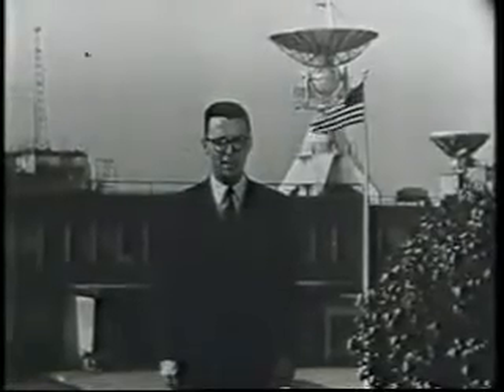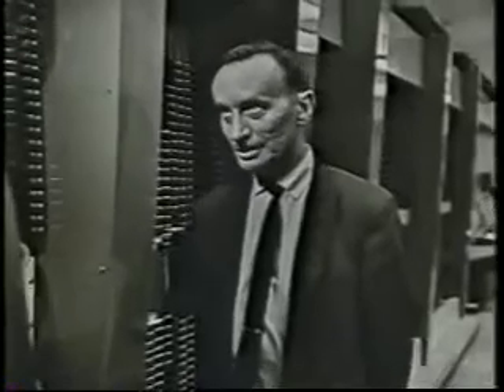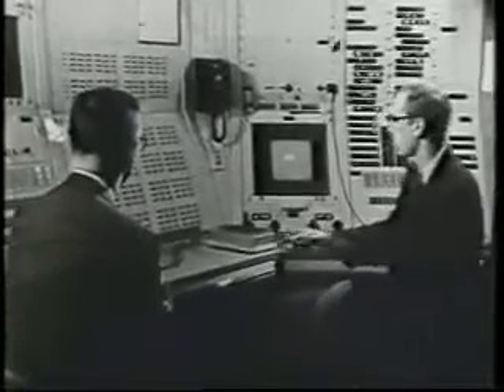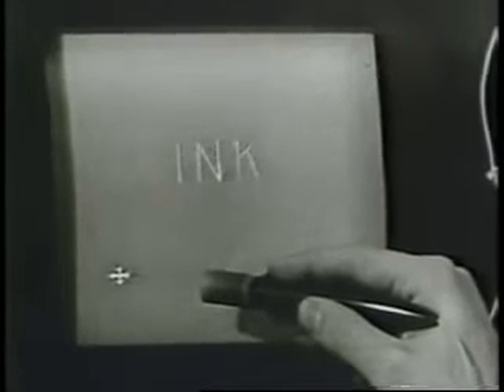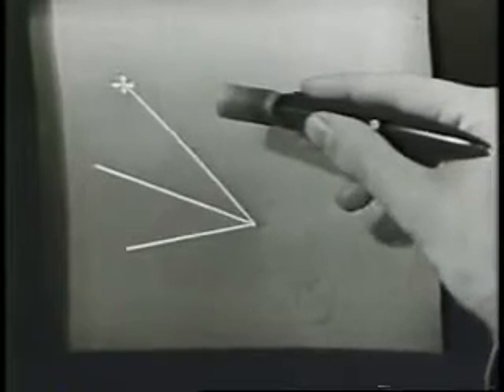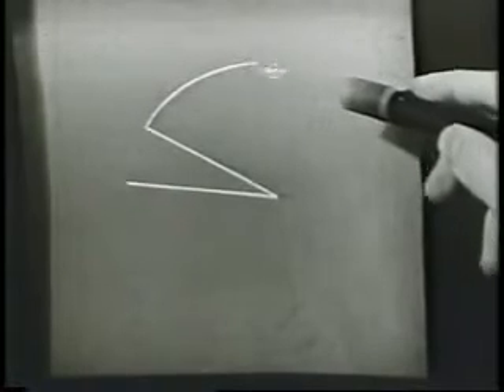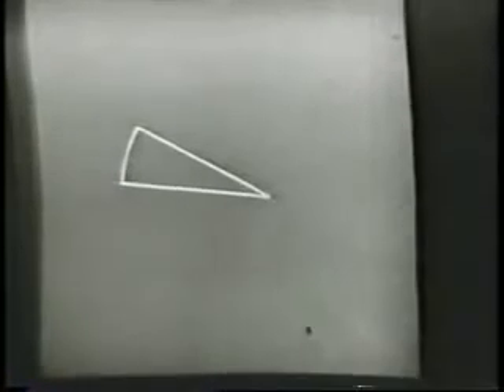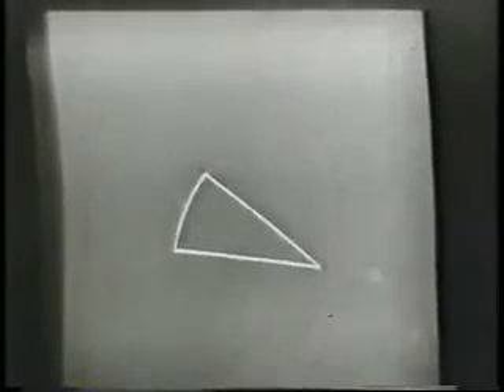The Origins of SolidWorks? - Part 1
I discovered this video, which uses a LOT of the terminology of SolidWorks and 3D CAD that we use today.

In fact having worked for the SolidWorks Corporation, I recognise many terms mentioned here that are used now.

As the leading history based parametric 3D CAD and mechanical design software is based in Boston Massachusetts, and having myself trained there, I can only assume that the roots of the system are indeed in the work of Ivan Sutherlands "SketchPad" software.

I just love the way these guys talk about "computers of the future". However, I would like to design and build a crazy switcboard to control my 3D CAD system in my Product Design Consultancy based in South Yorkshire